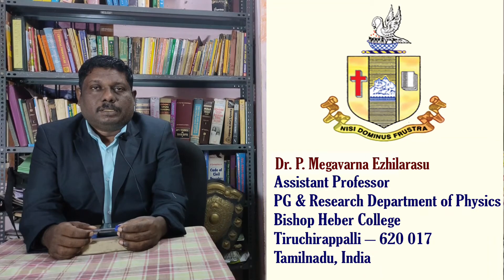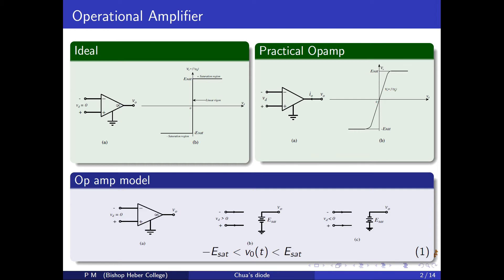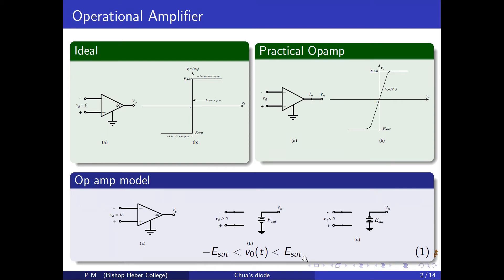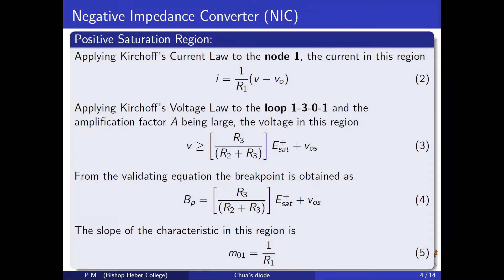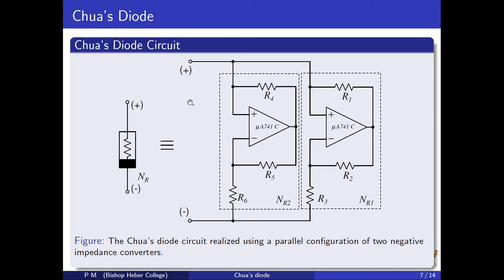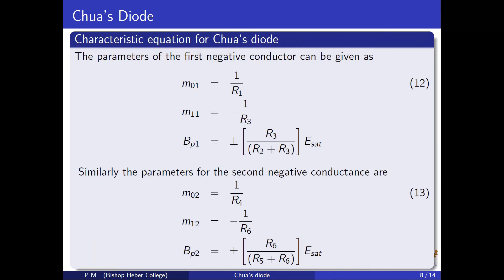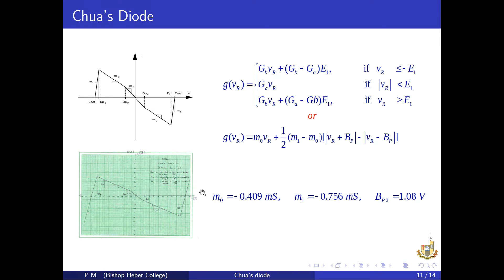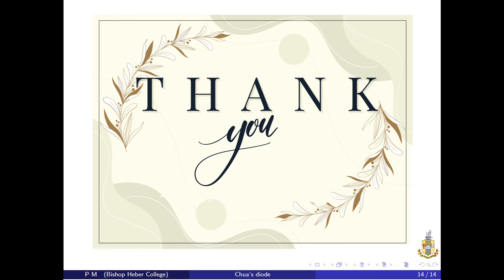Chua's Diode - Dr. P. Megavarna Ezhilarasu